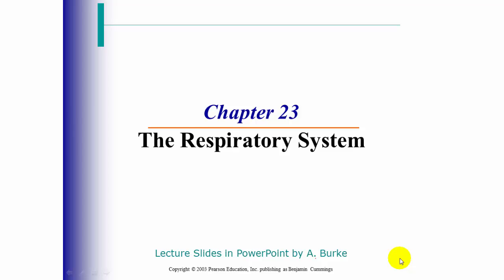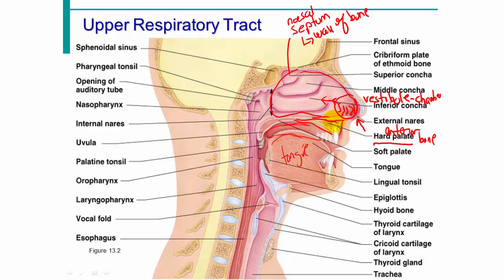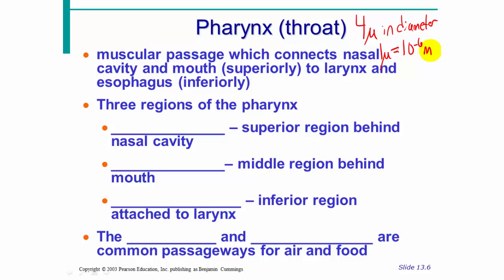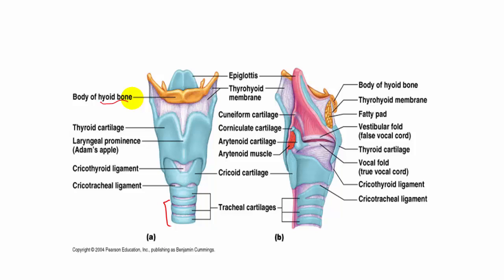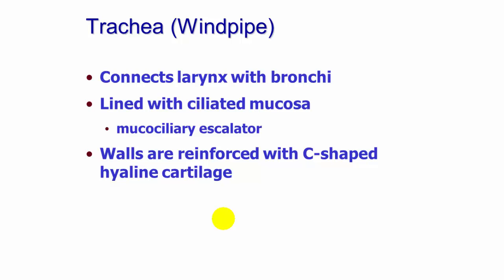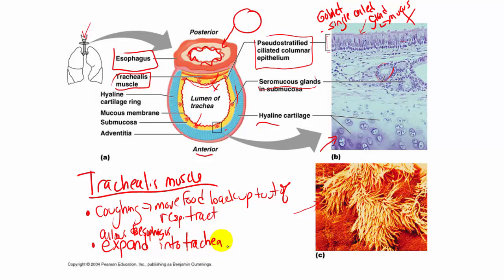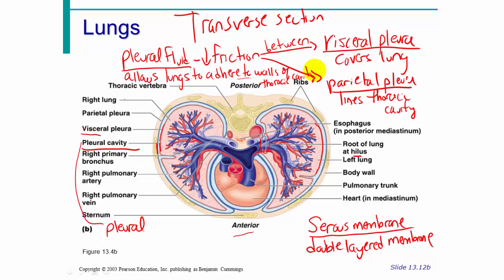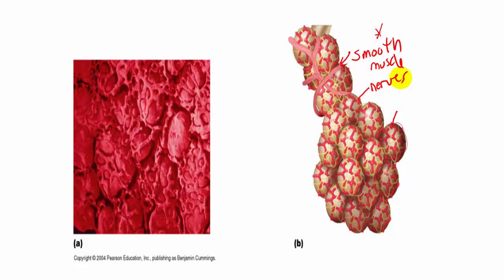Respiratory Anatomy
Table of Contents:

00:00 - Chapter 23 The Respiratory System
00:48 - Functions of the Respiratory System
02:06 - Slide 13.1
03:06 - ZONES OF RESPIRATORY SYSTEM
04:24 - Slide 13.3b
09:49 - Presentation Paused
09:52 - Presentation Resumed
10:56 - Slide 13.4a
12:32 - Slide 13.6
13:56 - Slide 13.6
14:12 - Slide 13.3b
17:21 - Presentation Paused
17:22 - Presentation Resumed
17:30 - Slide 13.8
18:42 - Slide 13.9a
19:31 - Slide 11
23:28 - Slide 12
25:23 - Presentation Paused
25:25 - Presentation Resumed
26:32 - Slide 13
26:58 - Trachea (Windpipe)
28:10 - Presentation Paused
28:13 - Presentation Resumed
28:33 - Slide 13.11
29:37 - Slide 16
33:58 - Slide 13.12a
34:06 - Slide 18
36:09 - Why does the right lung have 3 lobes and the left have two?
36:52 - Slide 13.12b
41:08 - Slide 21
41:54 - Slide 13.14
41:59 - Presentation Paused
42:01 - Presentation Resumed
43:43 - Slide 23
44:40 - Slide 13.15a
46:03 - Slide 13.16
46:14 - Slide 26